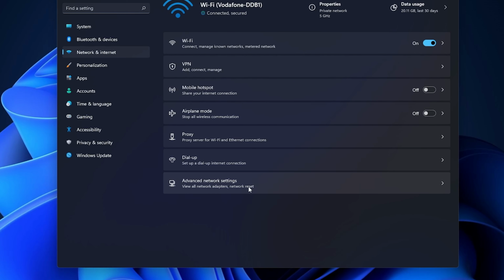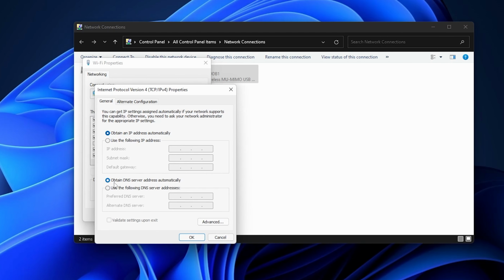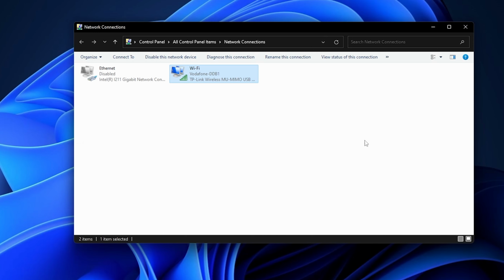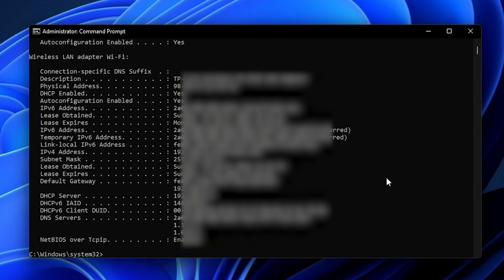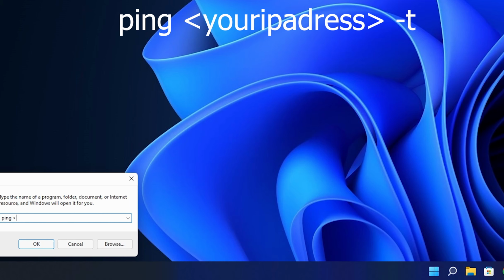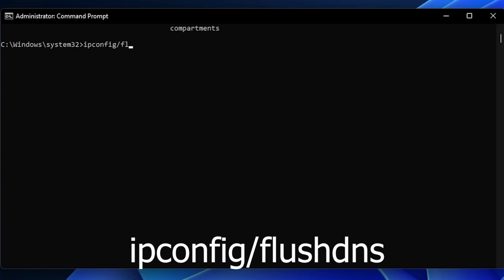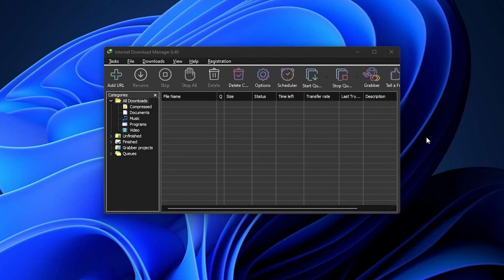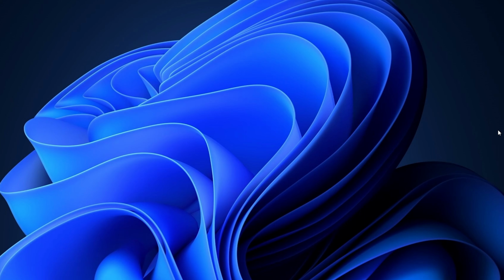Faster Download SPEED in Windows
You want to have Faster Internet Speeds and Download any File Faster on Windows, increase your internet speed with this easy to follow tips, this guide will work on both Windows 11 and Windows 10 and it will fix slow downloads and internet with this on any browser in any computer laptop or desktop.